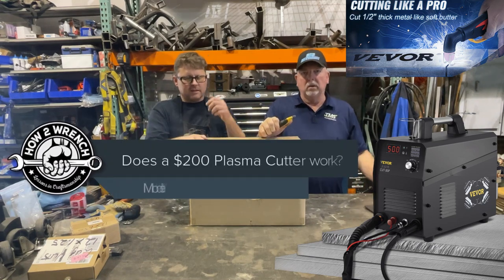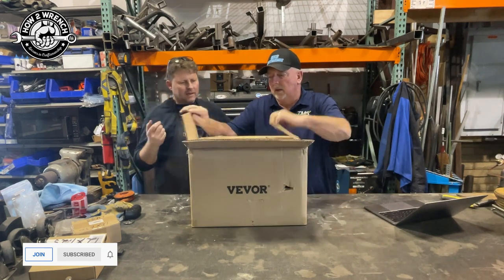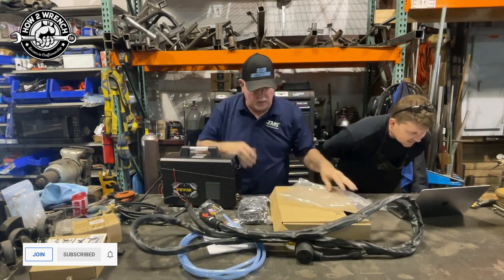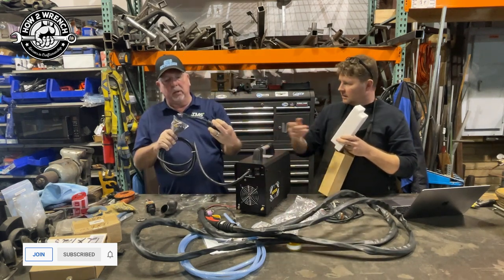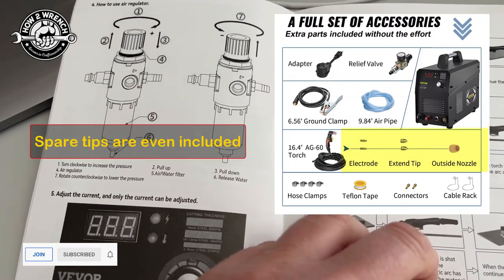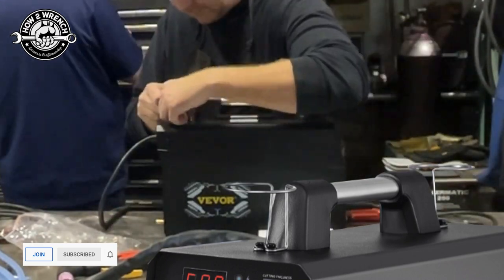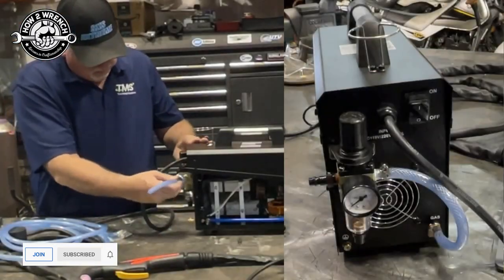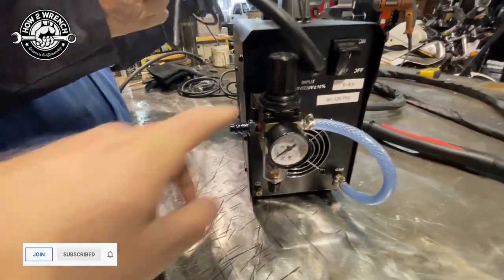Vevor CUT50P Plasma cutter unbox and test! Can a $200 plasma cutter really work well?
We put the Vevor plasma cutter to the test. Should you buy a $200 plasma cutter or are you wasting your money? Model: VV-PC-CUT50P
Amazon PSI Pressure Gauge
Link to conversation chart for the gauge:

Manual Link: TBA when Available

Time Stamps:
0:00 Intro
0:21 Price info and Discount code
0:55 Subscribe and Time Stamps
1:08 Packing Feedback
1:31 What’s included in the VV-PC-CUT50P
4:11 Manual Feedback
5:27 Assembly - Cables Holders
5:41 Opps I broke it
6:21 Assembly - Torch and Ground Cables
7:24 Assembly - Regulator
8:43 Cutting Metal
14:30 Summary
15:16 Socials

Keep Wrenching,
Shane Conley
Instructor/Motivator/Motorcyclist